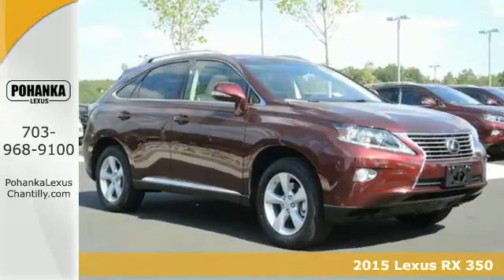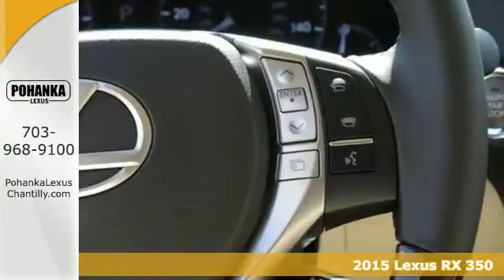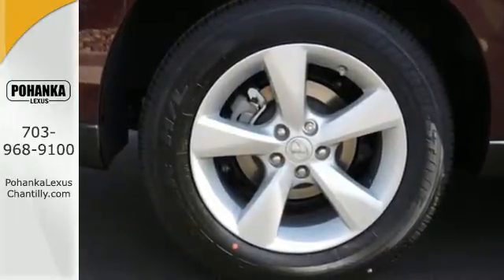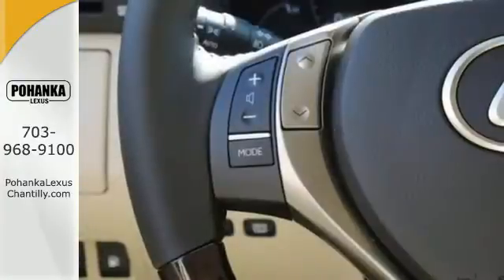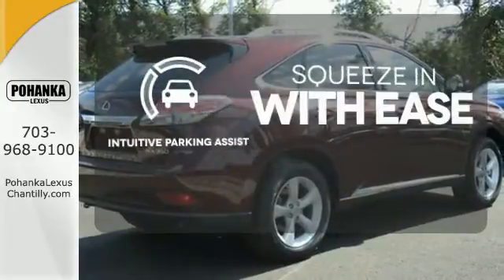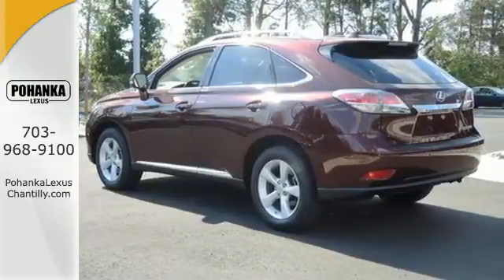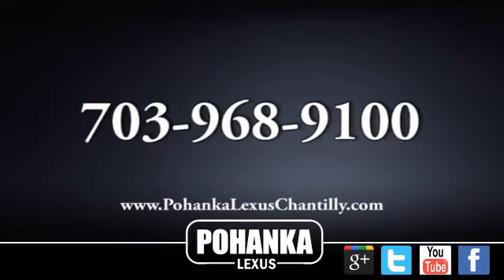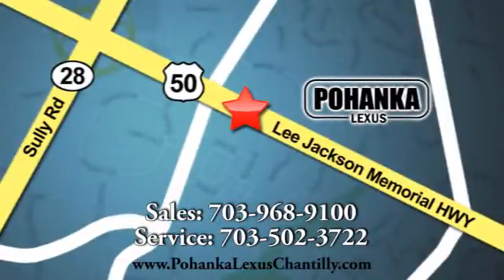New 2015 Lexus RX 350 Chantilly VA Washington-DC, MD RXFC38677 - SOLD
Year: 2015
Make: Lexus
Model: RX 350
Trim: AWD 4dr
Engine: L 6 Cyl.
Color: Claret Mica
Interior: Parchment
Stock #: RXFC38677
VIN: 2T2BK1BA3FC338677
Packages F PD Premium Package w/Blind Spot Monitor System: Leather Trim Interior, Blind Spot Monitor System, One-Touch Open/Close Moonroof, Power-folding Electrochromic Heated Outside Mirrors, Driver's Seat/Steering/Mirror Memory-3 settings, Roof Rails Accessories F HS Heated and Ventilated Front Seats F PA Intuitive Parking Assist F WU Wood & Leather Trimmed Steering Wheel & Shift Knob P 2Q All Weather Floor Mats w/Cargo P Z1 Cargo Net,Cargo Mat,Wheel Locks & Key Glove

Address:
13909 Lee Jackson Memorial Hwy